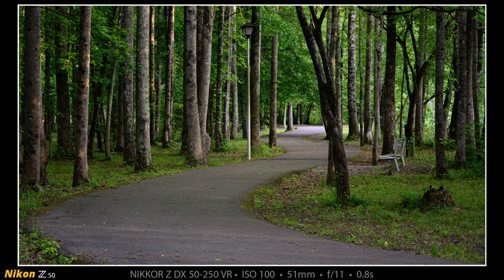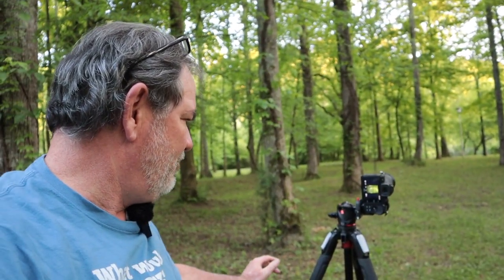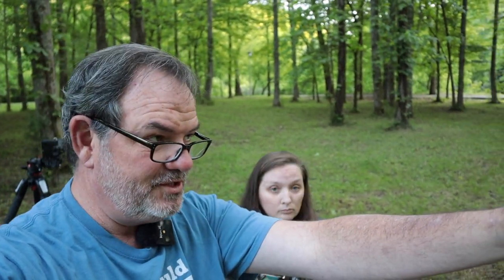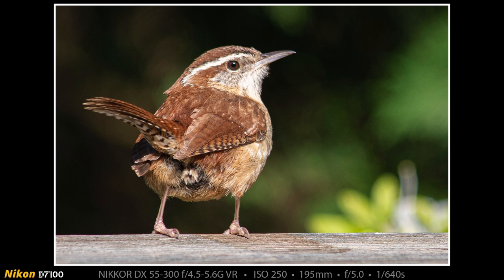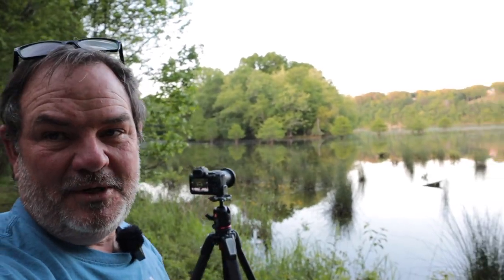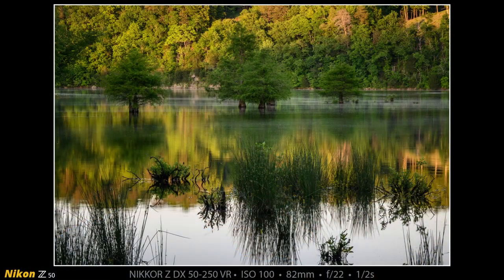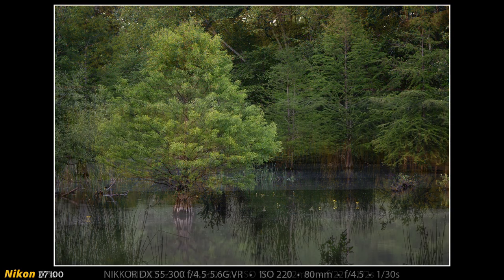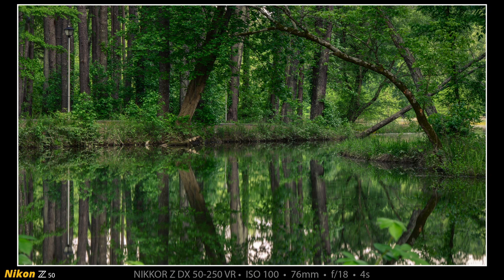Nikon Z50 & D7100 • Woodland & Wildlife Bonus Photography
Heather and I visit Swinging bridge park in Dayton, Tennessee on Richland Creek. We use the Nikon Z50 and D7100 to make some landscape and waterscape photos. Sprinkled through the video are bonus wildlife photos by Heather and myself made around the same time.